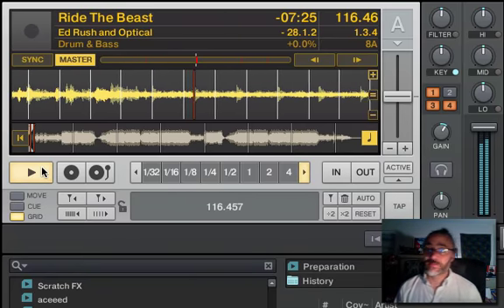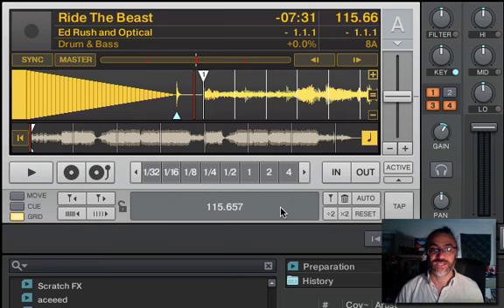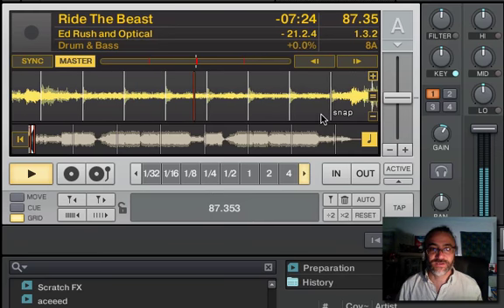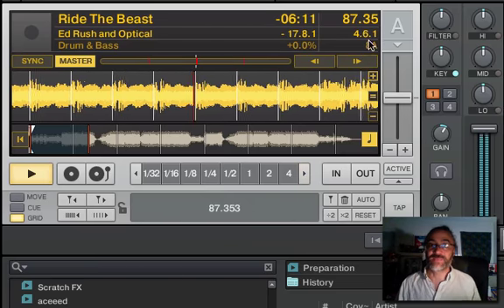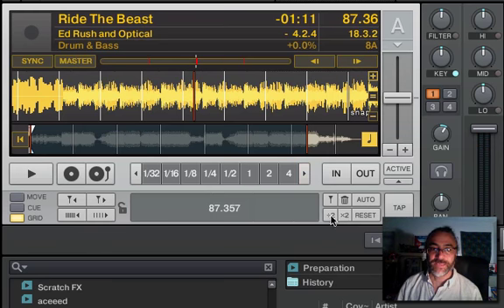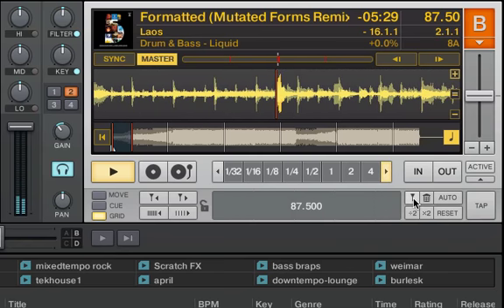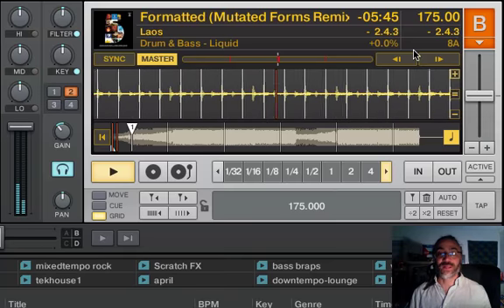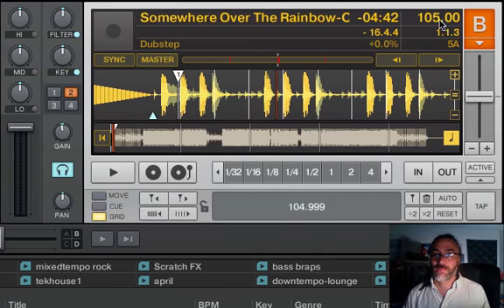Traktor Beatgrids Revisited Part 2: Drum n Bass & Dubstep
Explanation of beatgridding styles of EDM other than house.  Not the best video but hopefully this helps folks who are having trouble with these styles.